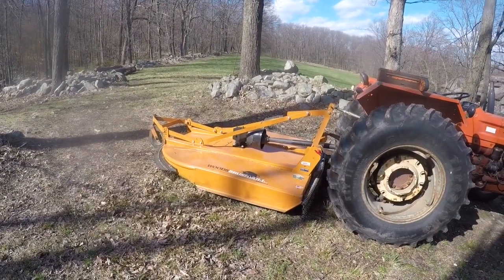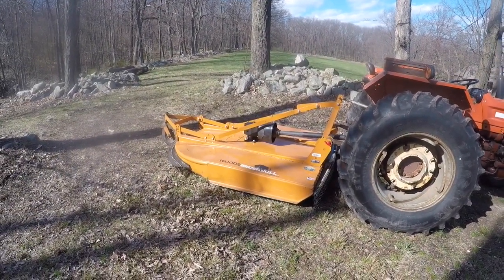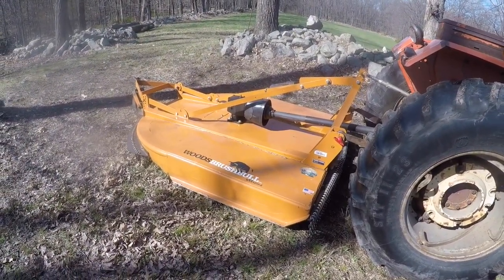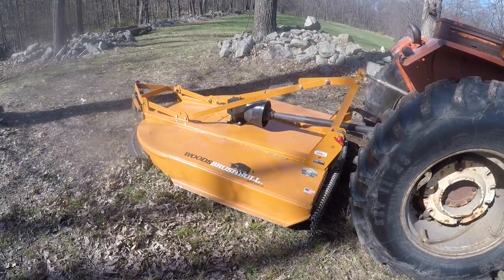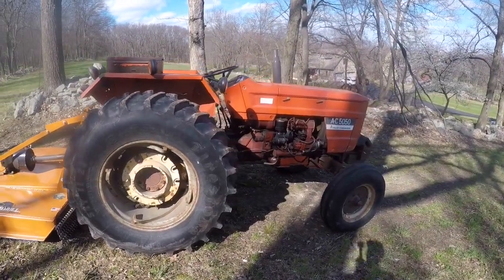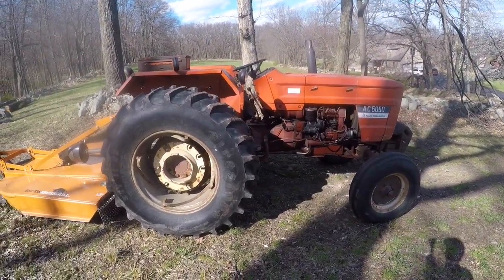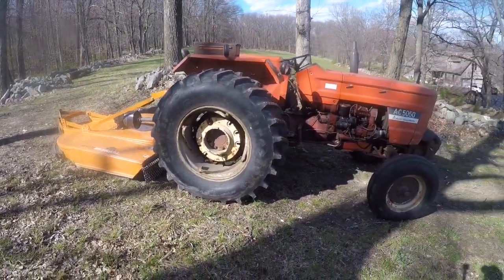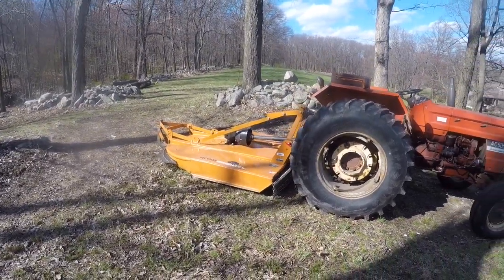A start to the hay season: Allis Chalmers 5050 and Woods Brushbull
Today I got a jump on the 2020 hay season by doing a little clean up. I first walked the border of each field removing larger sticks and branches. I then made 2-3 laps around each field with my Allis Chalmers 5050 and 6’ Woods Brushbull chopping up and disposing of any smaller branches and sticks. Aside from cleaning up, this also gives me the opportunity to really check the fields to see how any early season growth is coming.